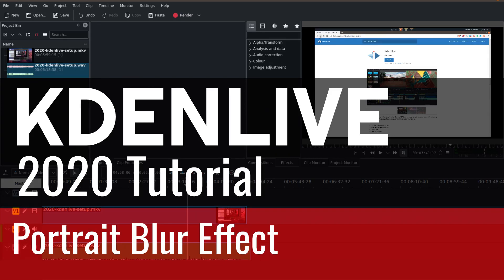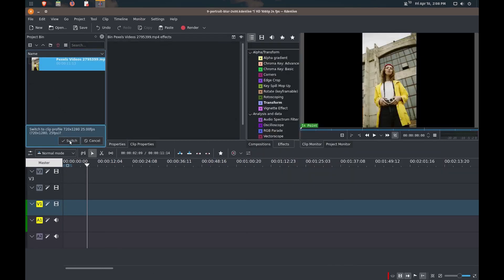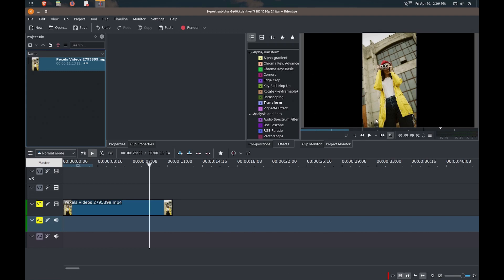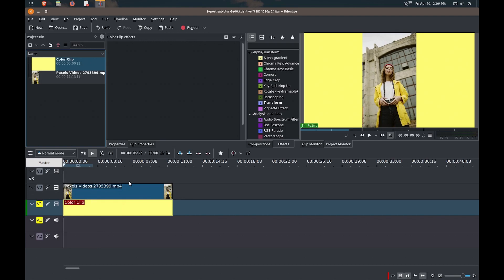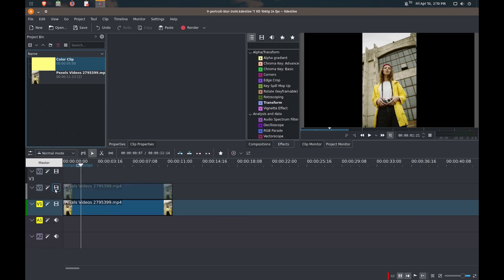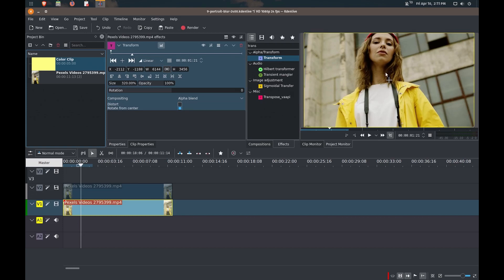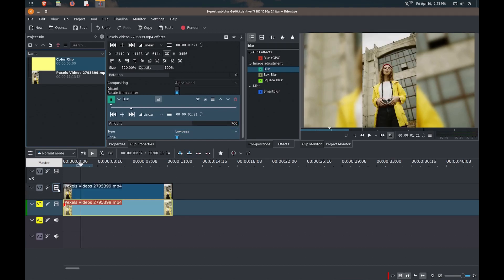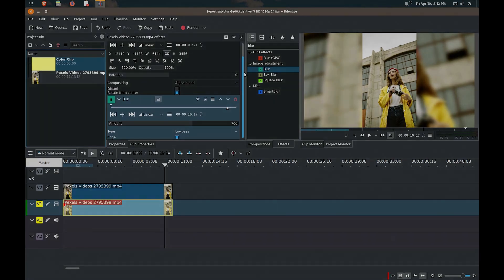9 - Portrait Blur Effect - Kdenlive 2020 Tutorial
In this video, I'm going to show you how to do a blur effect in the background for portrait videos.

Links:
Kdenlive